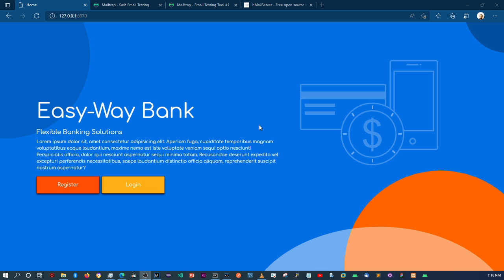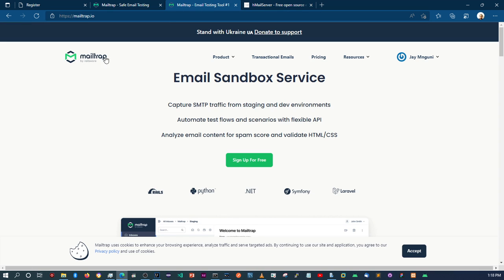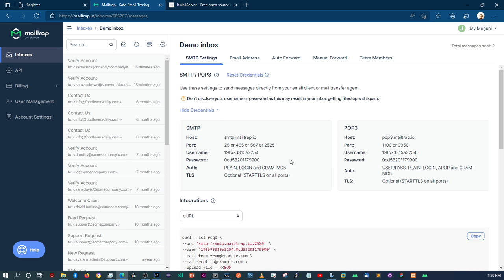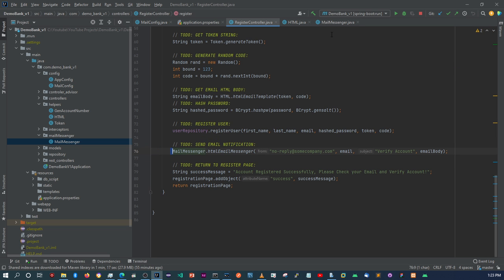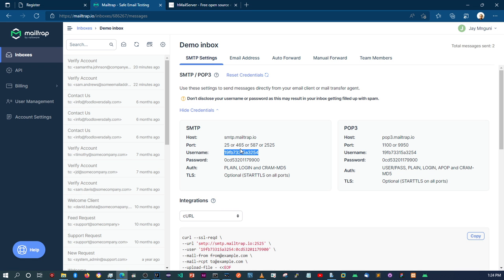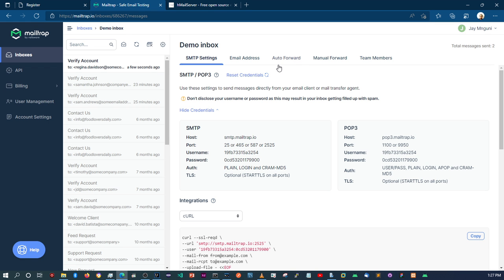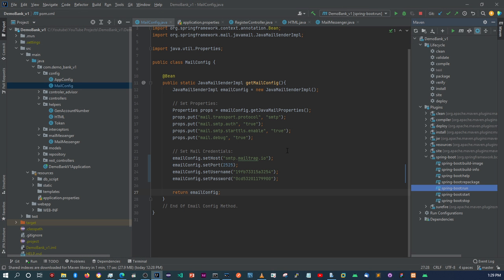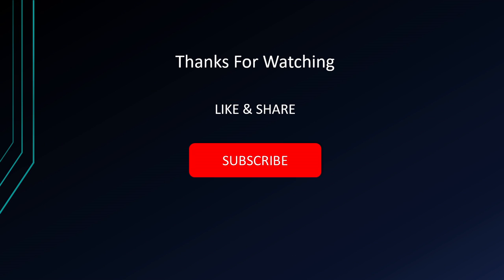38.Sending Emails In SpringBootJava and HMailServer Explained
Hi Guys its been a while.

I Just wanted to do an explainer in this video in regards to sending emails in SpringBoot and also explain HMailServer and how it works.

Below You will also Find Links to some of the resources I often Use.